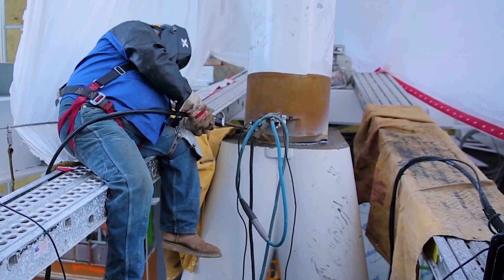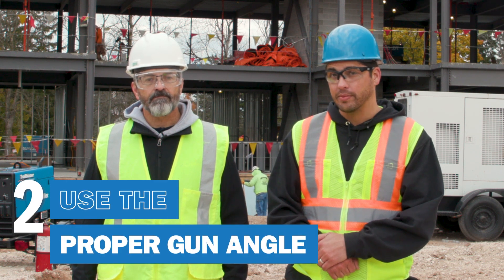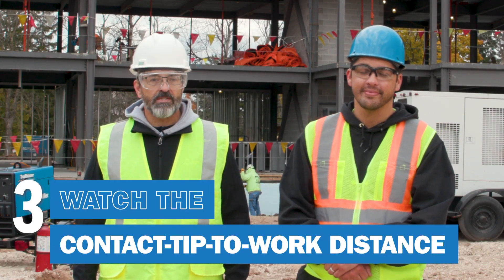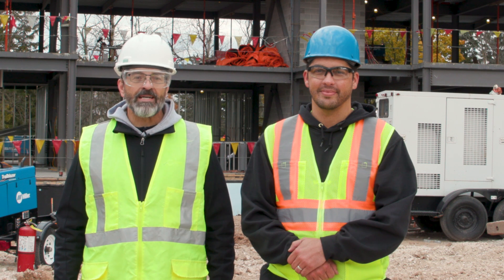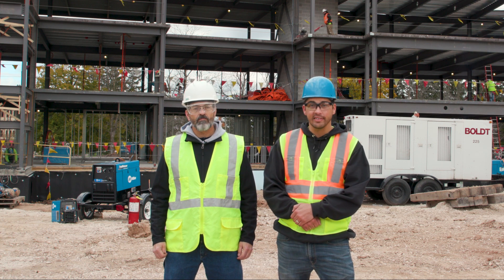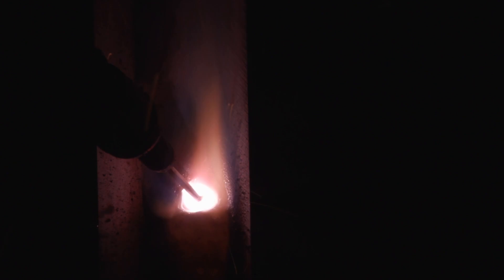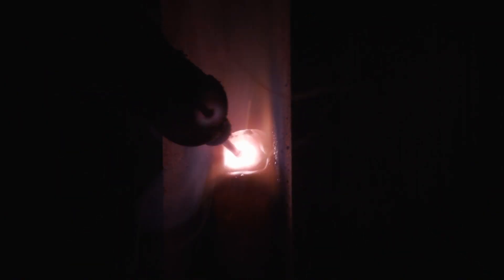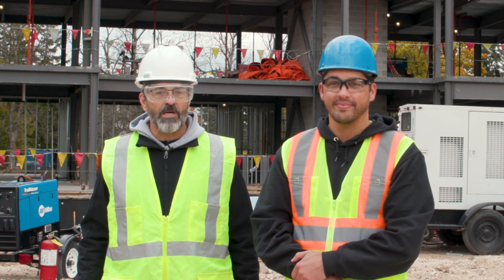6 Tips for Self-Shielded Code-Quality Root Passes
Miller team members share best practices for a vertical-up, full-penetration root pass on a groove weld with self-shielded flux-cored wire.

From reading the slag system to using a weave technique, learn how to avoid common mistakes and defects when using self-shielded  flux-cored wire like Hobart® Fabshield® XLR-8™.